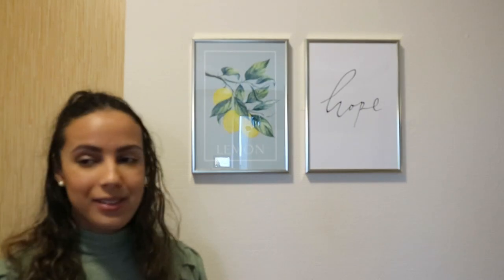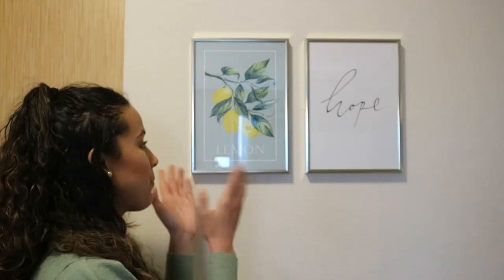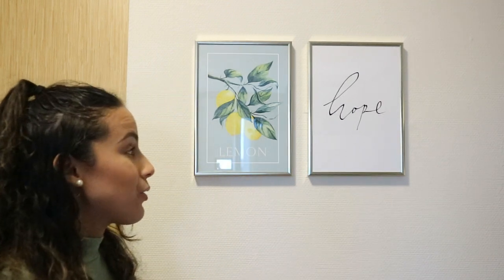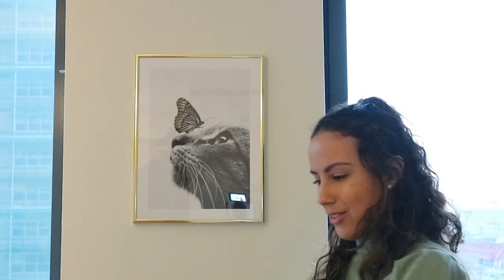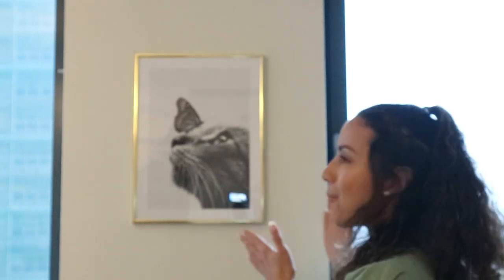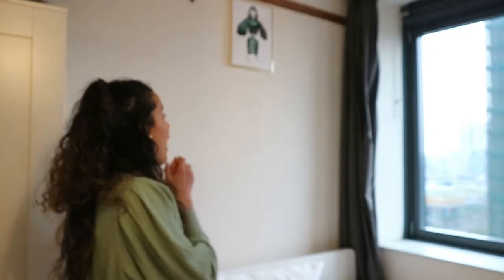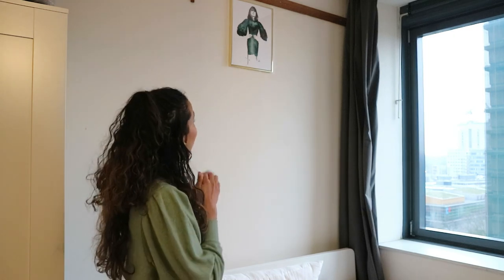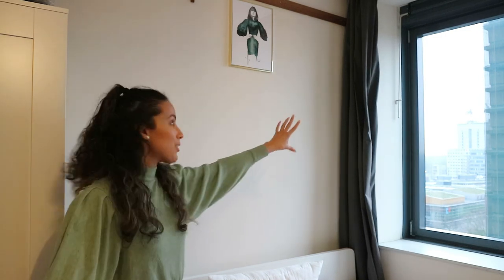Room Makeover with Desenio Posters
hey guys! Happy 2020! I'm back with a new video and it's my first collaboration with a brand on Youtube!
Here are the posters I picked out:
: I really like the vintage vibe of this poster.
: I really like the word hope and I think people should always have hope.

MUSIC
Don't Start Now -Dua Lipa by Sing King Karaoke